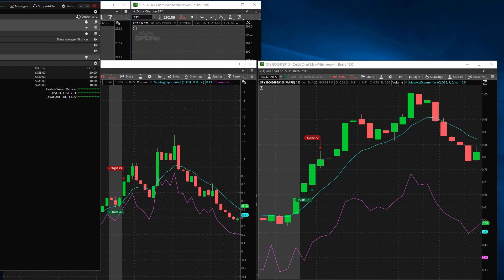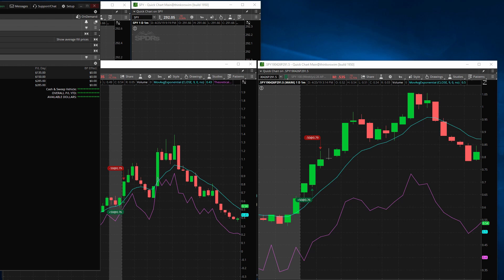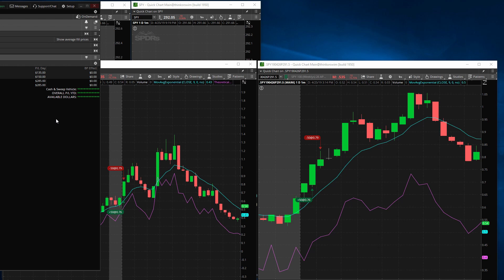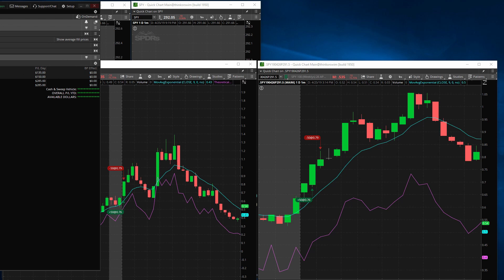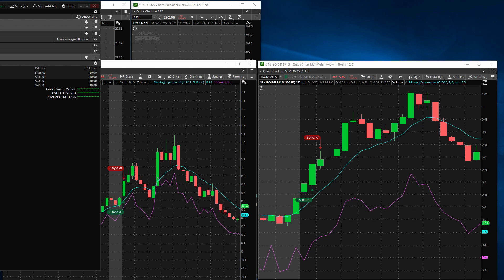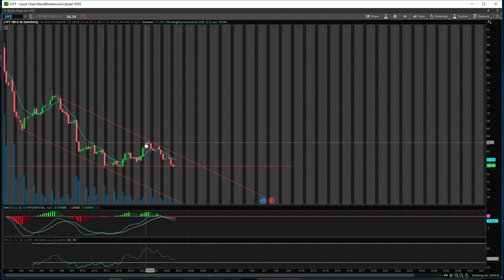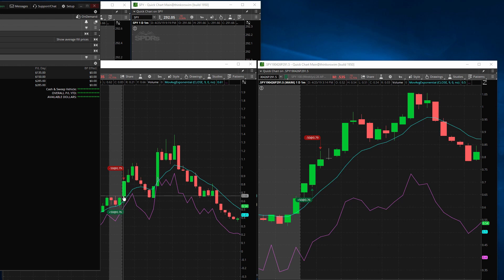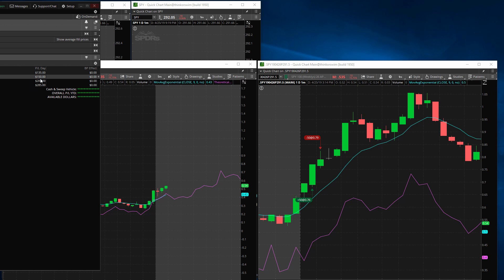Did i blow up my account?!?!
Where did I go? Did I blow up my account? Did I quit trading? watch the video to find out and as always, hit the like and subscribe button and make sure you turn on notifications so you wont miss any videos. I post content related to games, stock market and will soon post Motorcycle related videos and a secret project i am working on that will help you make some $$$ :). Many great things are on the way!
If you would like to learn how to make money in the stock market then join our free discord - you'll encounter a positive community of like-minded individuals